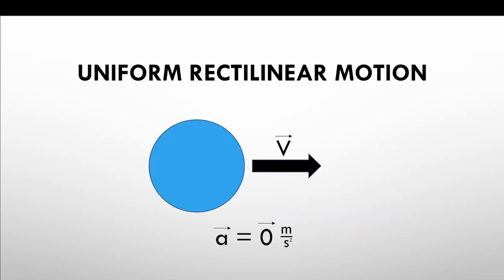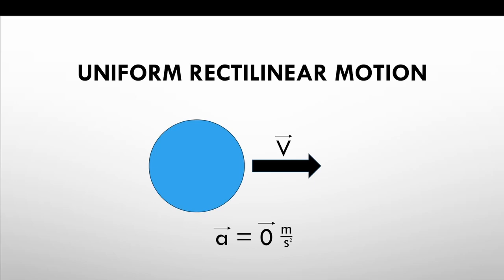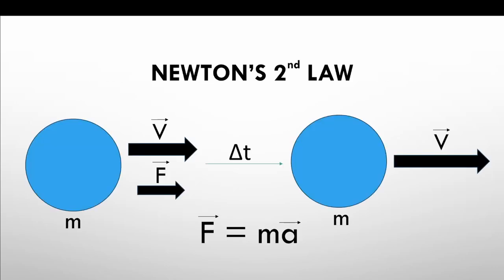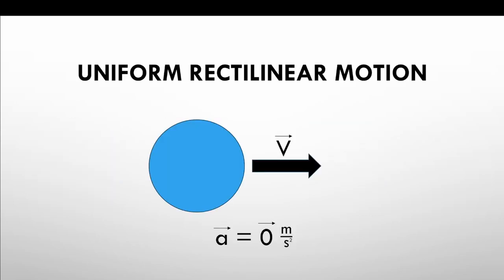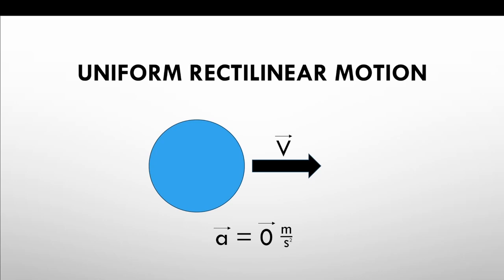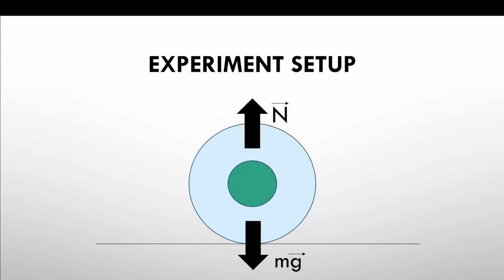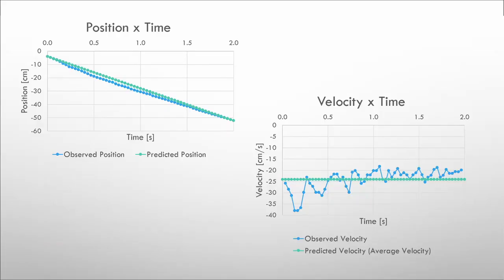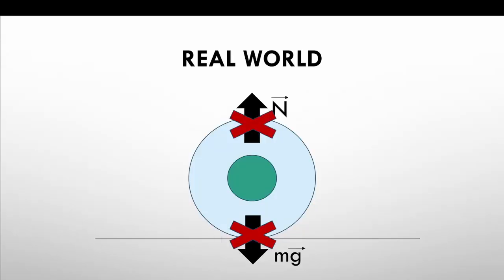PHYS2211 - Lab 1